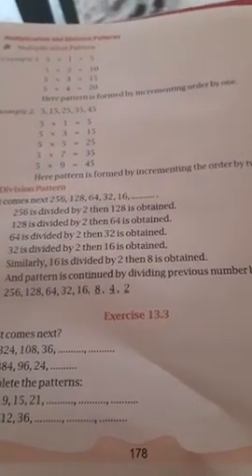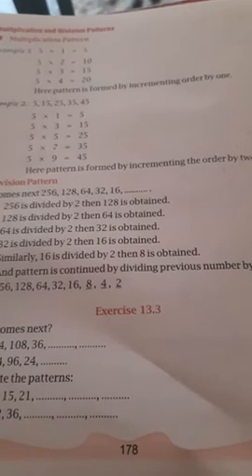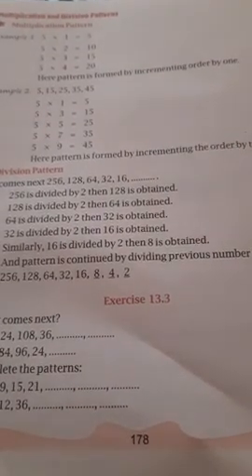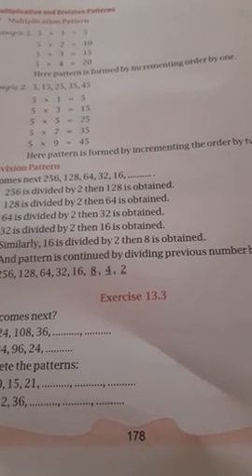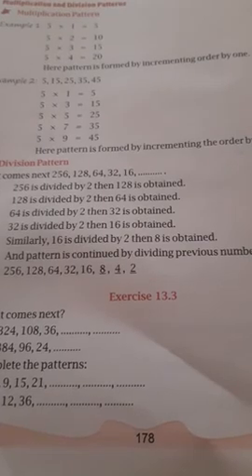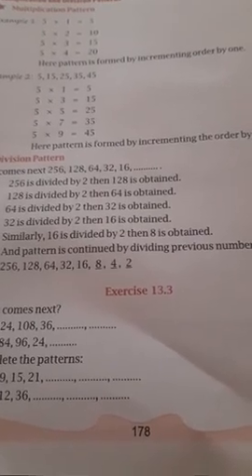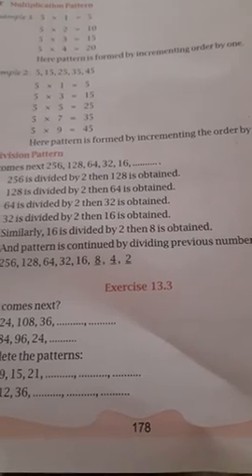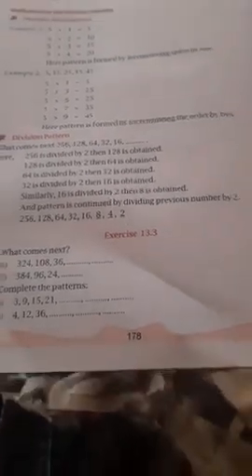4th std chap 13 pattern part 2